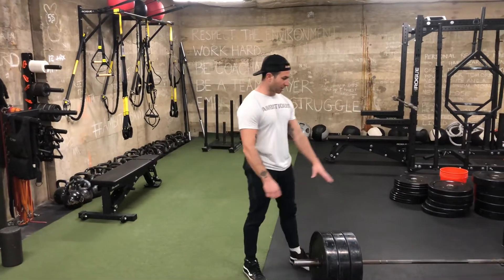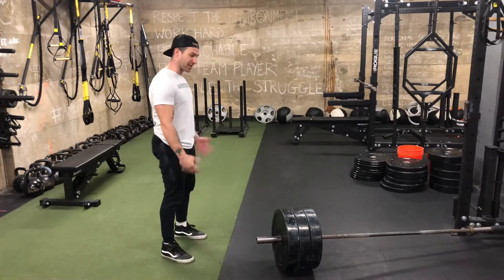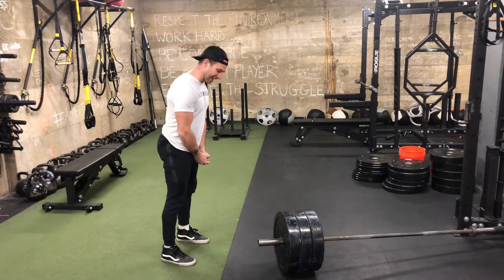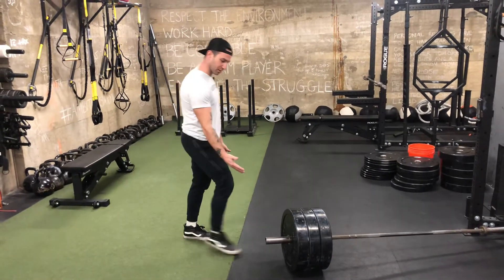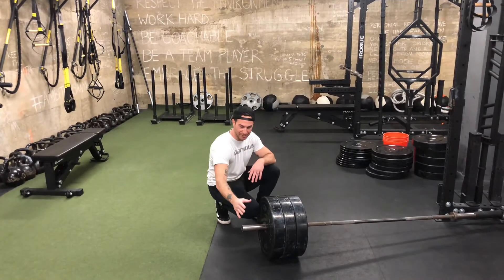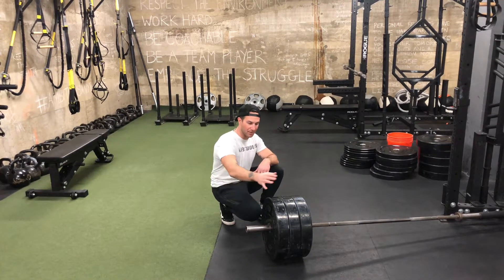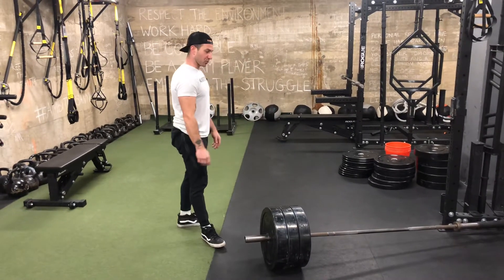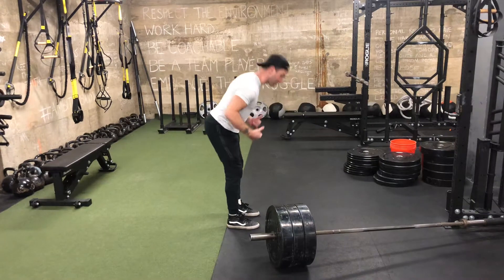Landmine Romanian Deadlift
This is a great all around exercise for everyone. You can teach someone new to weightlifting how to hinge or use it as an accessory exercise for those with experience. No matter what, it’s a foundational exercise for human movement.

Ambitious Athletics is a highly-rated fitness program and gym located in the heart of Washington DC at 2021 K ST NW. We are an education and community driven strength and conditioning training facility for the everyday athlete. We offer group training programs, personalized nutrition coaching, and online training and nutrition coaching.

Or